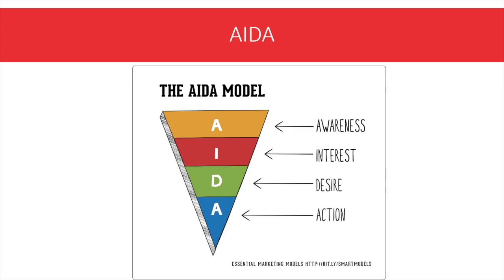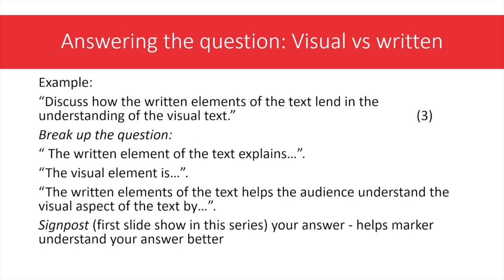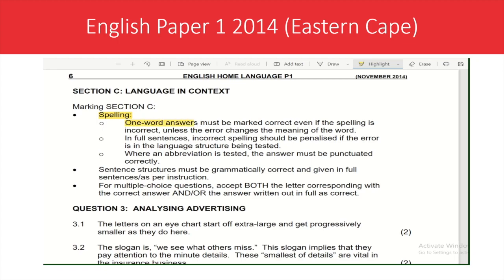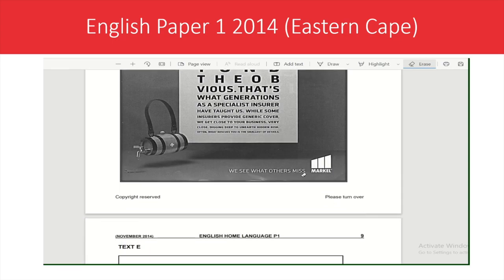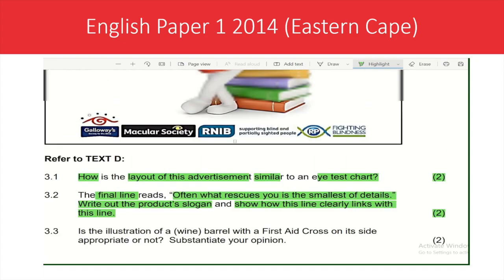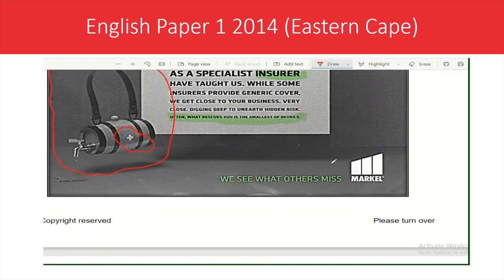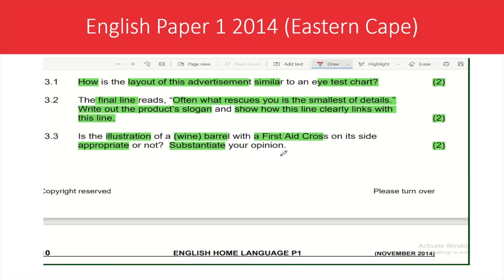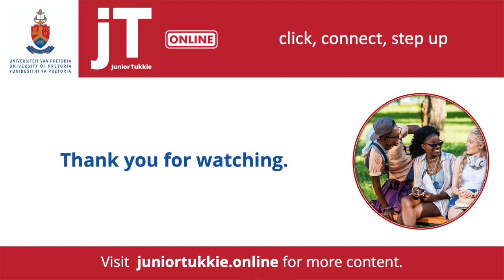3. Gr 11 SS Exam Prep 2022 ENGLISH PAPER 1 - Section C - Analysing an Advert